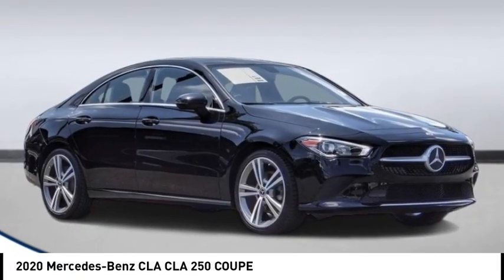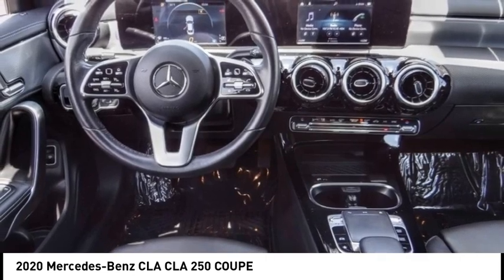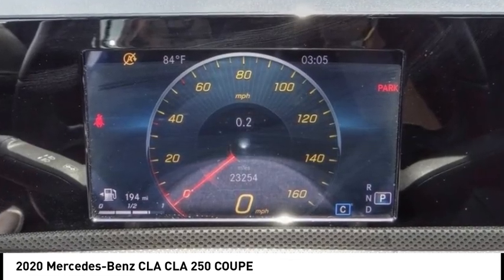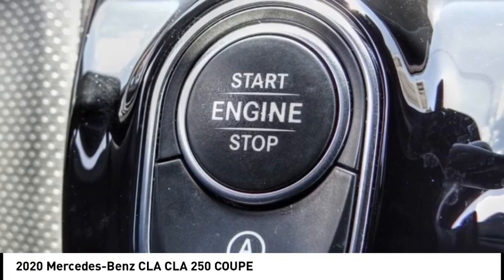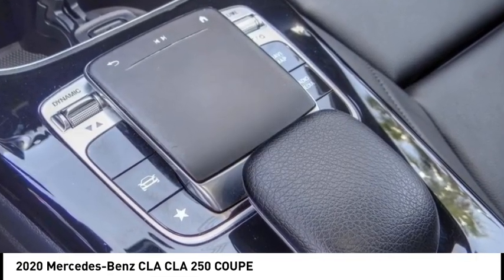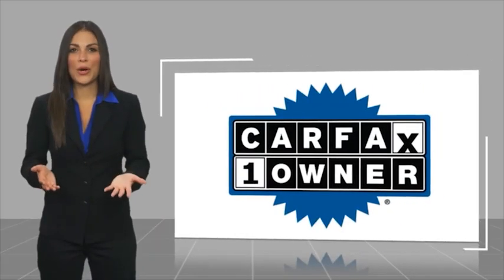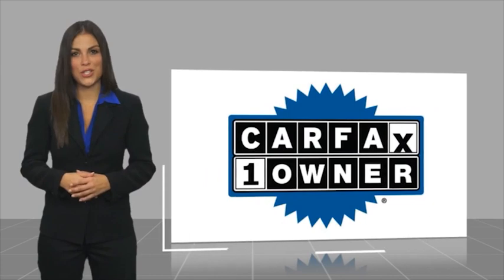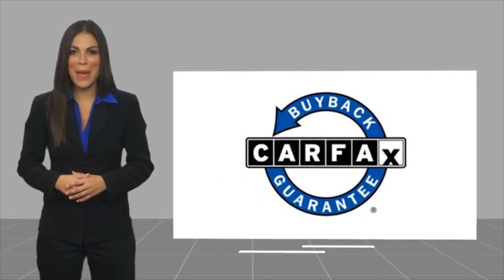2020 Mercedes-Benz CLA RA15578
2020 Mercedes-Benz CLA CLA 250 COUPE

1271 S. Auto Center Dr.

2020 Mercedes-Benz CLA Night Black 7-Speed Automatic 2.0L I4 Turbocharged 25/35 City/Highway MPG CARFAX One-Owner. Financing available on approved credit. Trade-ins accepted. Subject to prior sale. All Pricing and Advertised Prices for any/all vehicles offered for sale does not include dealer installed accessories which can be purchased for an additional cost. No sales to Dealers, Brokers or Exporters. For out of state purchase, customers must be present to purchase. If shipping is required, dealership must facilitate; no exceptions. Prices are plus government fees and taxes, any finance charges, $85 documentary fee, $29 electronic registration fee, any emission testing charge and $1.75 per new tire state tire fee. We make every effort to provide accurate information, but please verify before purchasing. Images, prices, and options shown, including vehicle color, trim, options, pricing and other specifications are subject to availability, incentive offerings, current pricing and credit worthiness. Images are for illustrative purposes only.